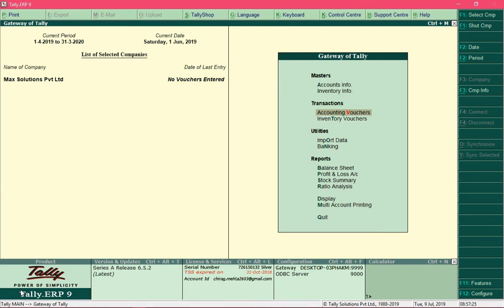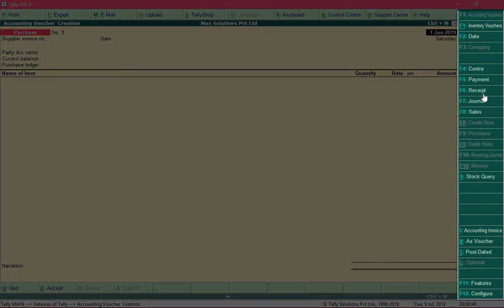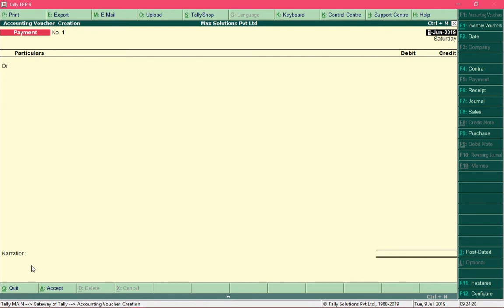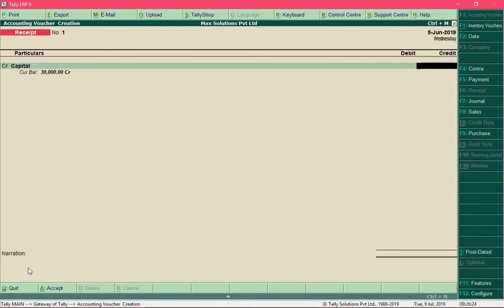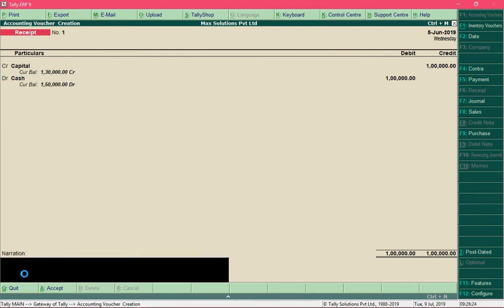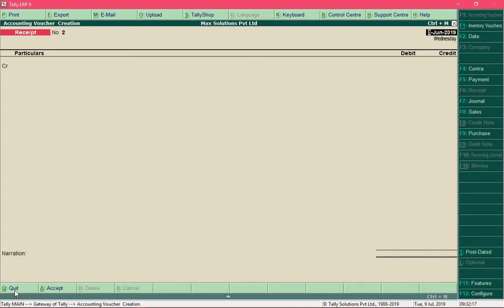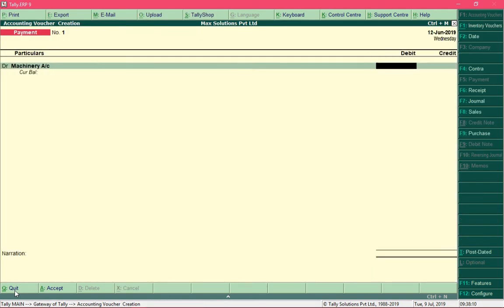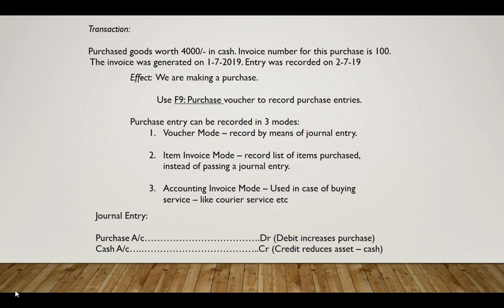Recording Entries Part 1